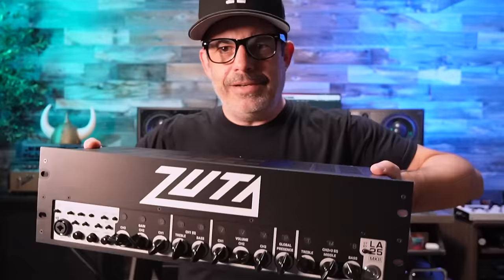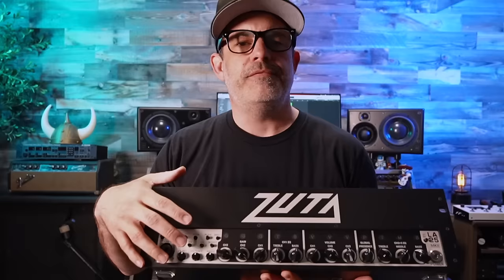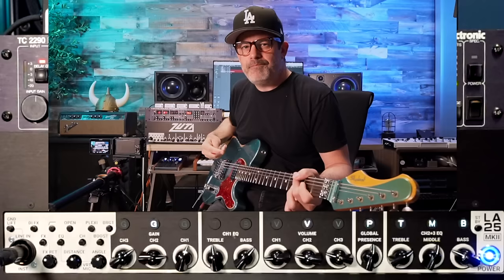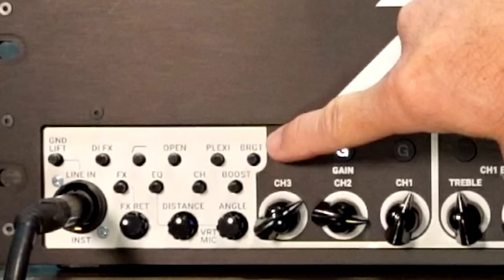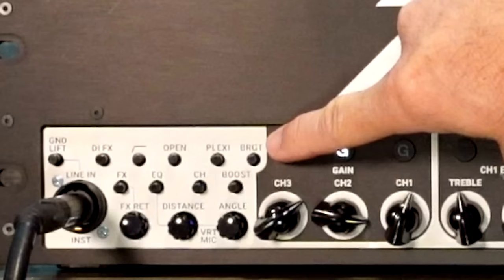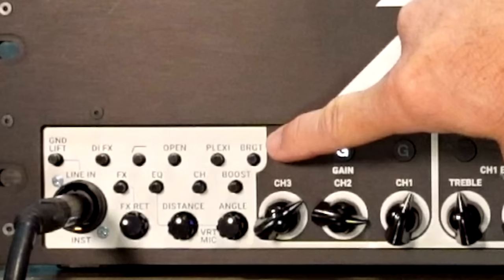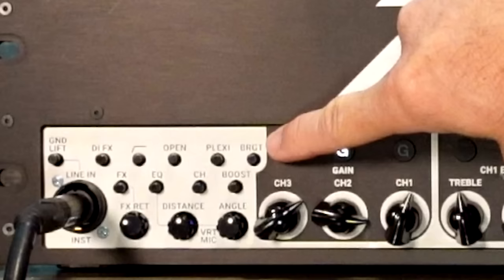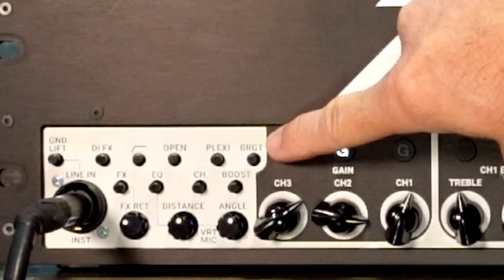LA Studio Style Rack Head? YES PLEASE!!! ZUTA LA25 MKII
Demo Song: Written by Shane Drasin, Bass & Drums by Shane Drasin.  Thanks Shane!  Love this tune!

00:00 ZUTA LA25 MKII
03:25 Amp Features
06:33 Channel 2
11:16 Plexi Mode
13:33 Channel 3
15:19 2290 FX Loop
16:13 Channel 1
17:10 EQ Turning
18:18 DI / Reamp
19:10 VRT MIC Output
20:47 Wrap Up